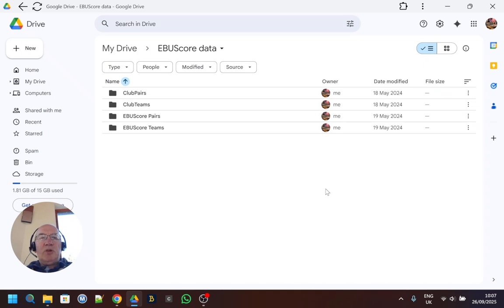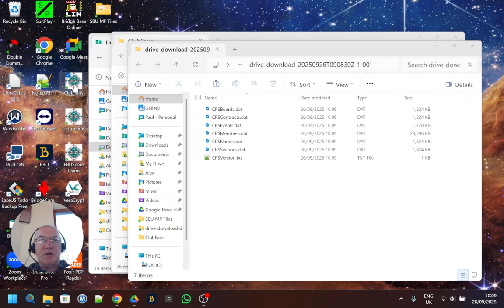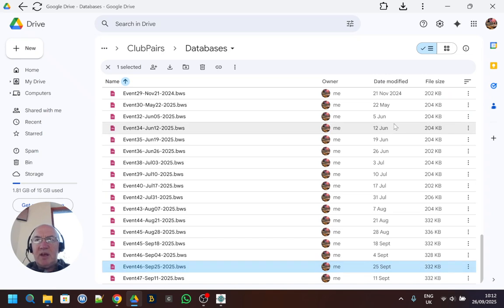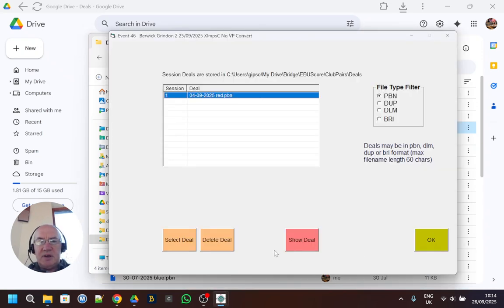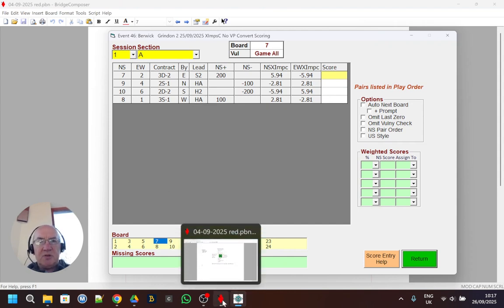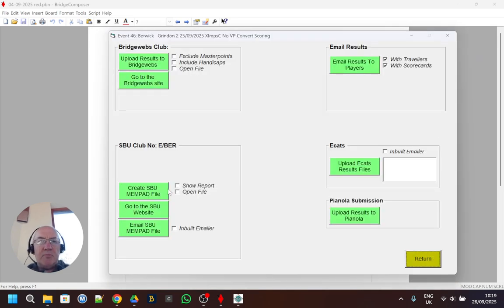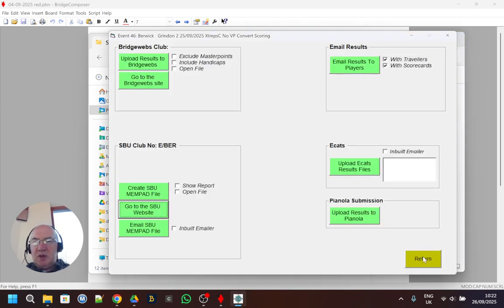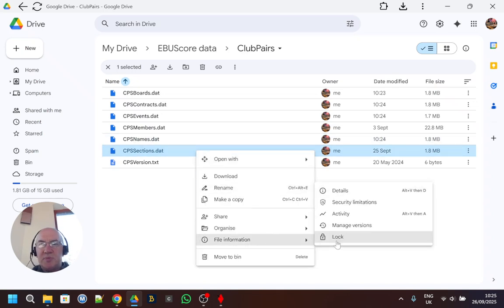Fixing a ClubPairs scoring problem from home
There was a problem at the club last night and I was asked to fix it from home. This is what I did.

The club uses Google Drive to share information between computers in a protected way. I downloaded the data from the club computer (currently locked up at the club), fixed the problems on my computer, and then sent the revised files back to the club computer via the cloud (Google Drive).

The IT configuration is specific to the club, including where we install the EBUScore products. But the ideas are general and can be used by anyone.

00:00 Introduction
01:00 Downloading ClubPairs files from the shared Google Drive (club computer)
02:45 Installing the downloaded files into my computer's ClubPairs software
03:20 Starting ClubPairs on my computer and selecting the new, downloaded, data files
04:55 Downloading the Bridgemate database from the club computer and save it to the correct place on my computer
06:45 Configuring my ClubPairs to use the downloaded database and retrieving all the results
07:40 Looking at suspicious scores and correcting them where necessary
11:55 Altering the movement to include the missing pair without changing the scores
13:40 Creating the new XML file
14:28 Uploading the new results to Pianola
15:30 Uploading the revised files to the shared Google Drive (club computer)
20:00 Uploaded new XML file to the club computer (sorry, I forgot to show this!!)